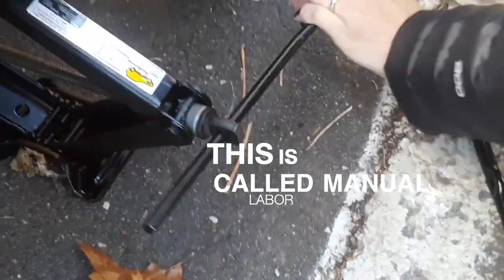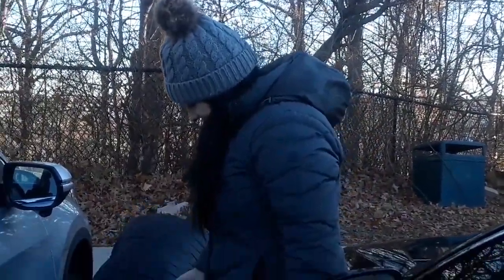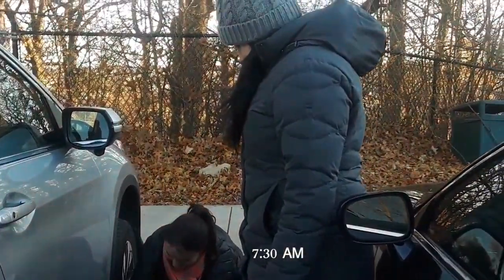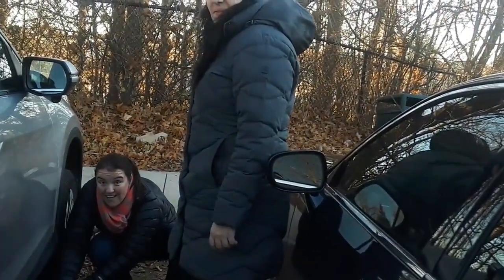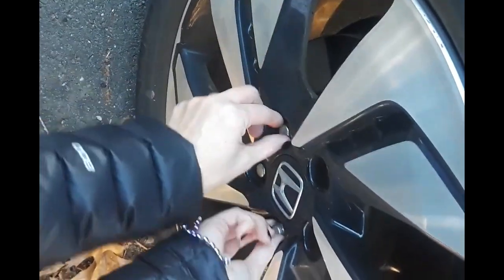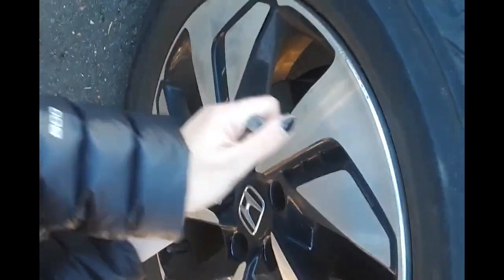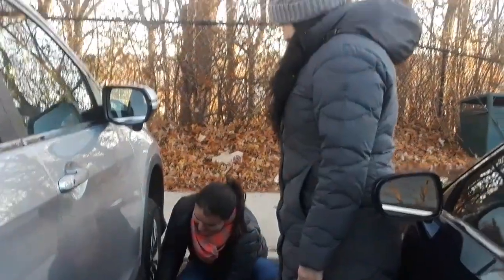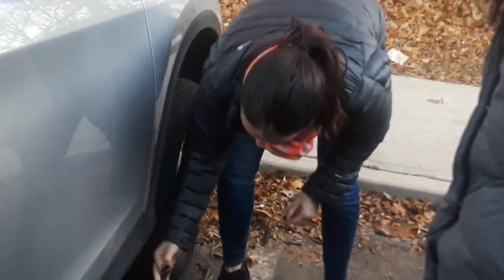Women at work. How to fix a flat tire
Two teachers fixing a flat tire before school.  Monica & Clara Barretto fixing Linda Stelluti's tire.   A BIG thank you to Clara & Monica for their hard work.